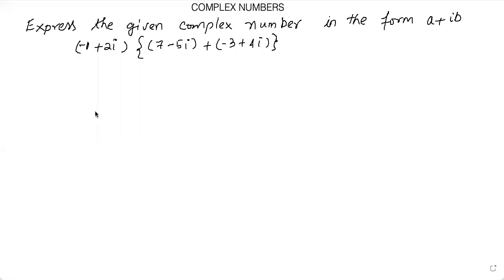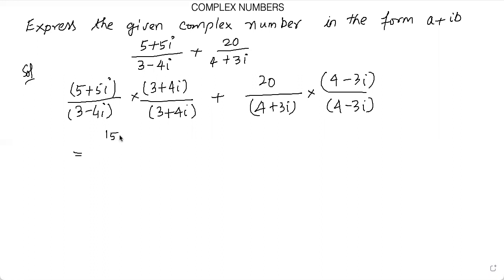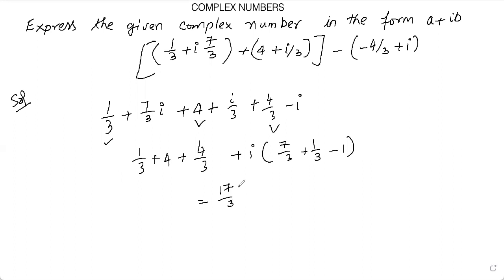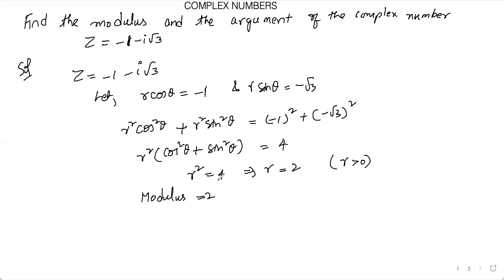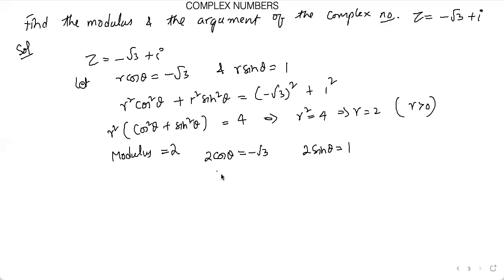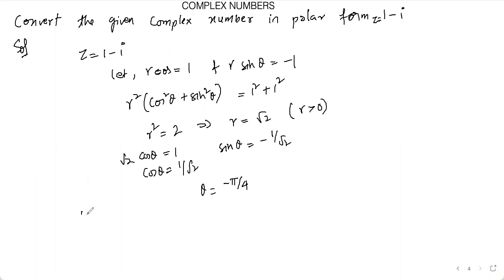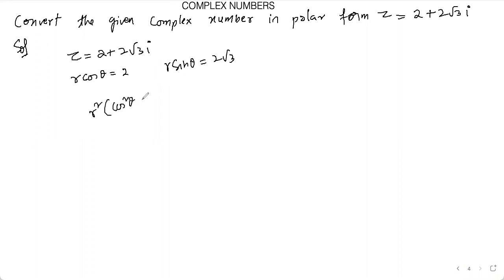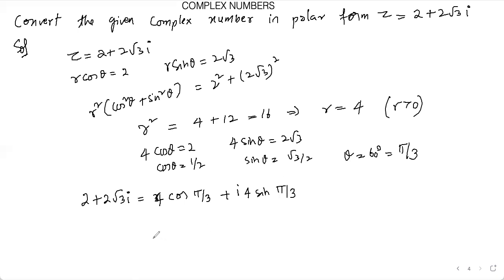||COMPLEX NUMBERS|| ||LECTURE SERIES|| ||2||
Z = X + IY IN POLAR FORM